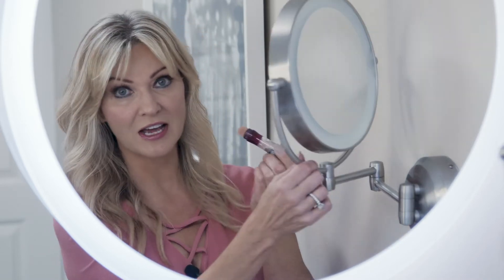Try This - Maybelline Instant Age Eraser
Maybelline Instant Age Eraser has become a staple in my makeup bag and I can’t go anywhere without it.  It brightens my under eyes and gives me that instant lift.

FB: Lea Little on TV